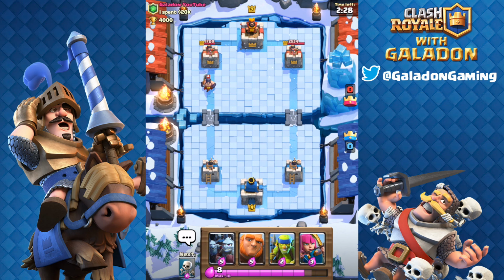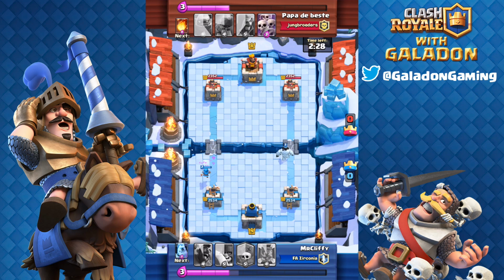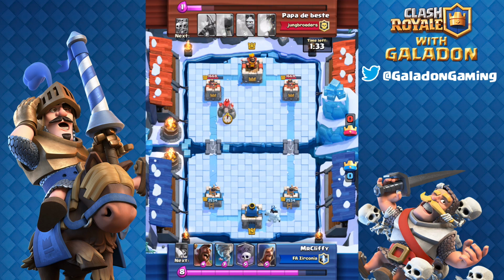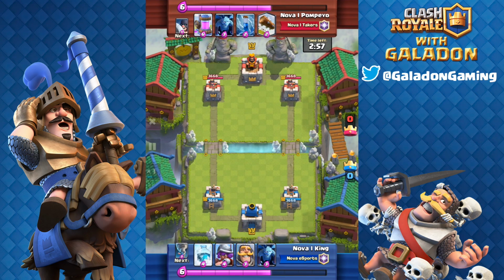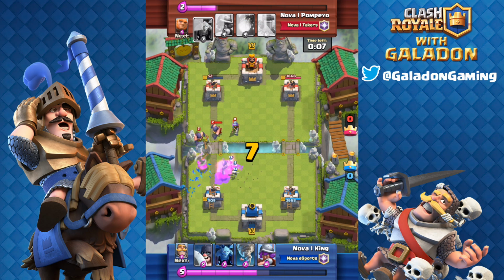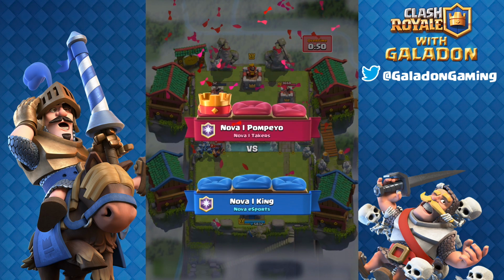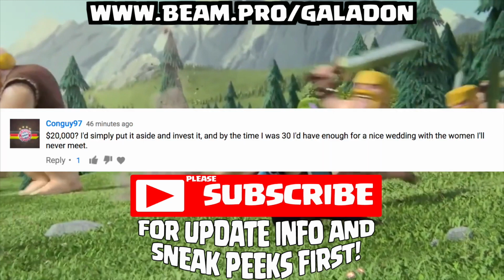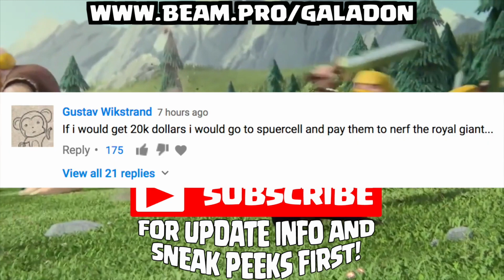Unprotected Sets - Clash Royale - DON'T DO IT!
Clash Royale strategy - watch out for unprotected sets! In this episode, Galadon helps guide you with best practices for safe sets in Clash Royale. Today's video is an educational one for the whole family!